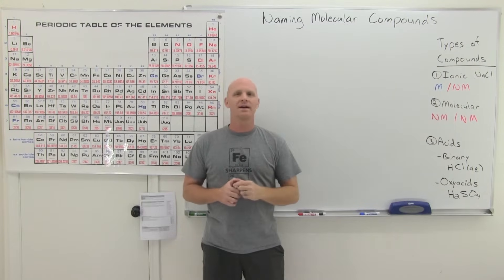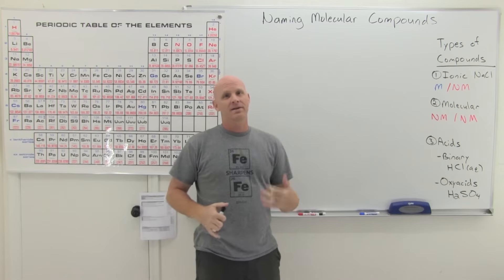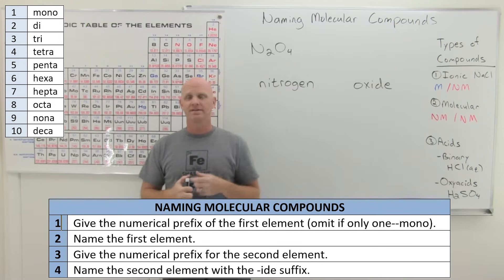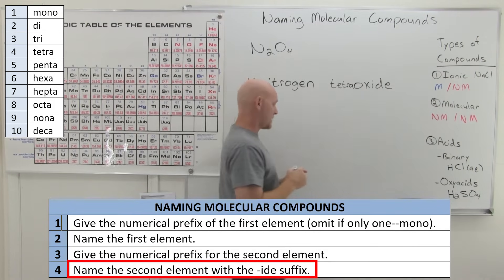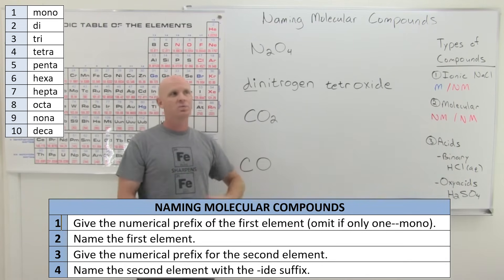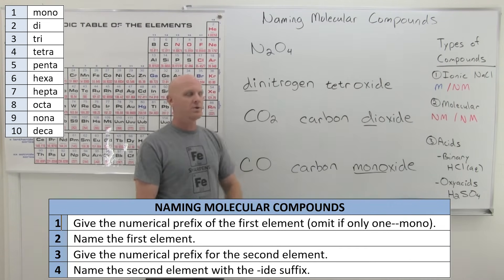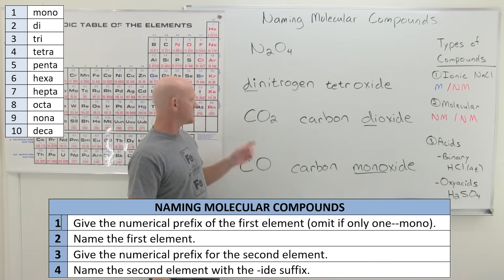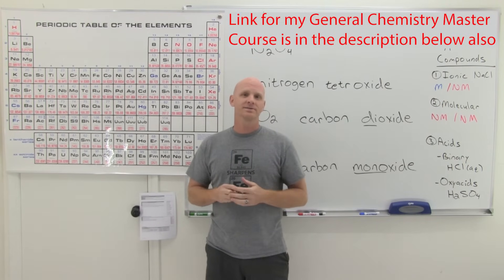2.3 How to Name Molecular Compounds | General Chemistry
How to Name Molecular Compounds
Chad covers the IUPAC rules for naming covalent molecular compounds in chemistry in this lesson as well as how to determine the chemical formula from the name.  The Greek numerical prefixes (mono, di, tri, tetra, etc.) are introduced as Chad works a few examples while comparing and contrasting the rules used to name binary molecular compounds to the rules used to name ionic compounds.  He also explains the exemption of the Greek numerical prefix when there is only one of the first elements in the formula in the nomenclature of molecular compounds.

I've embedded this playlist as a course on my website with all the lessons organized by chapter in a collapsible menu and much of the content from the study guide included on the page.

00:00 Lesson Introduction
00:34 How to Identify Covalent Molecular Compounds
01:01 Naming Covalent Molecular Compounds
04:19 Greek Numerical Prefixes and When and When Not to use Mono